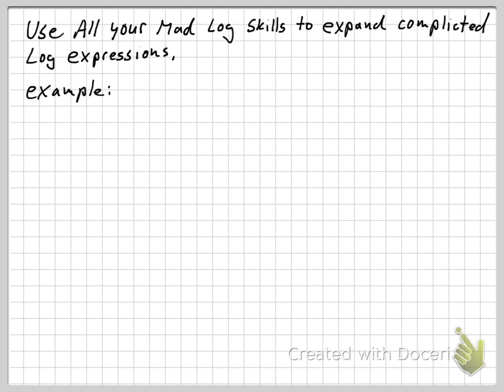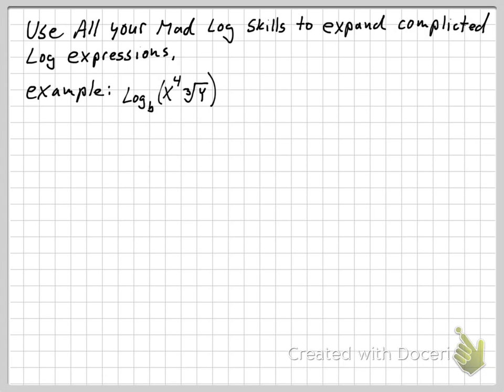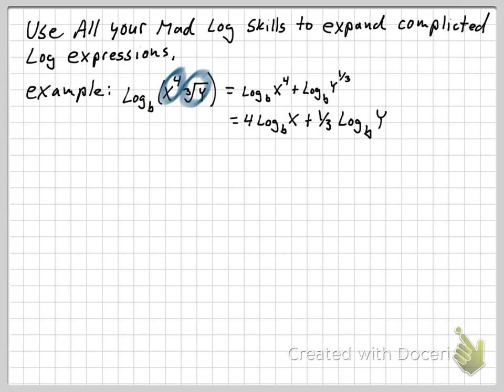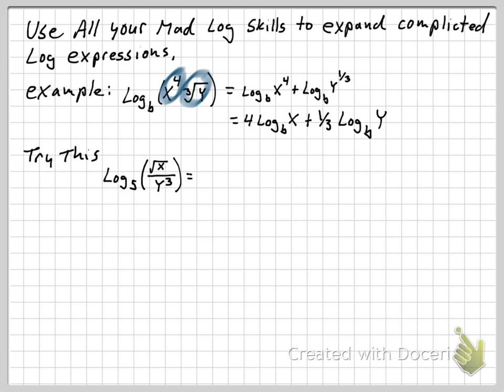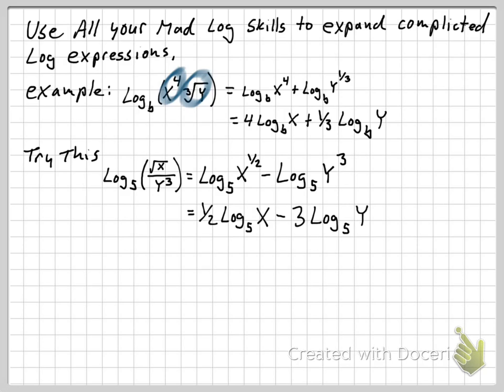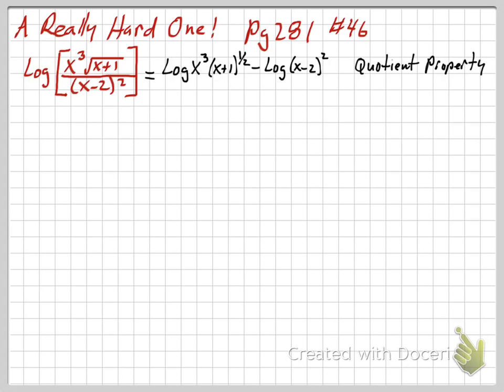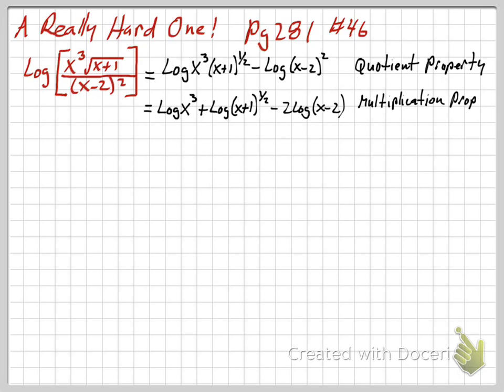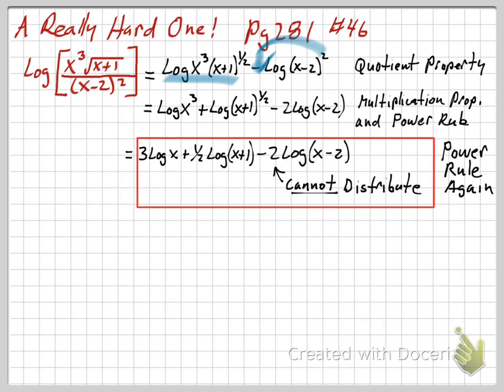4.5 Log Properties to Expand Terms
Using multiply, divide and power rule to expand logarithmic expressions